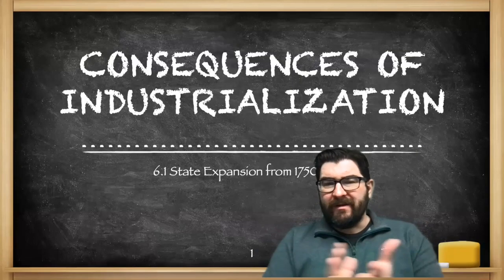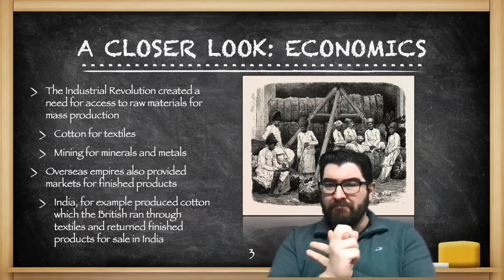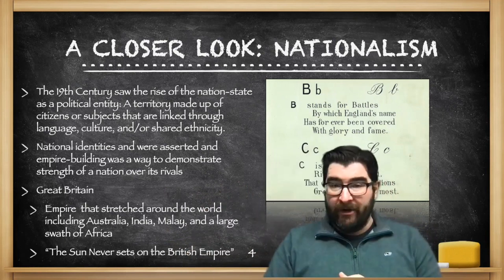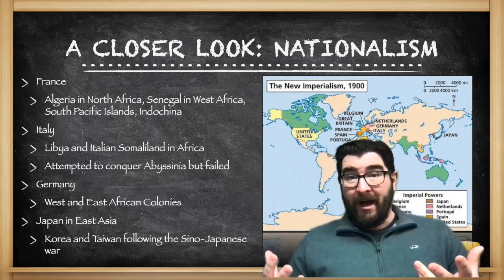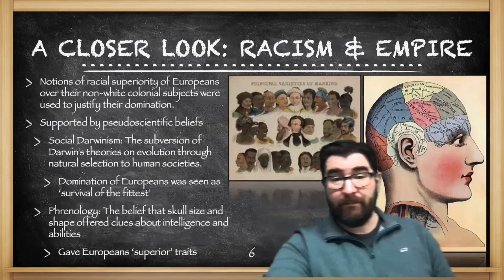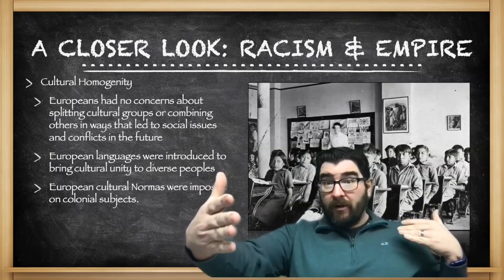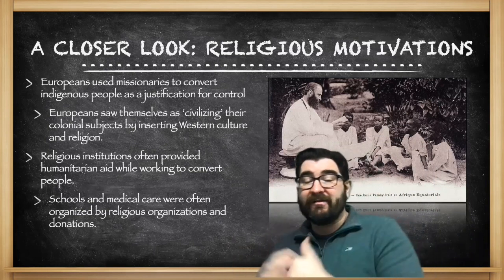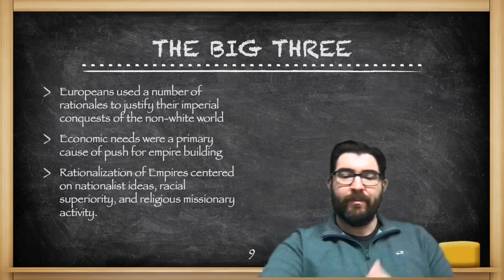AP World Modern: 6.1-Rationales for Imperialism from 1750-1900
Shameless plug for my son's band (he's the drummer) 6.1 of the AP World CED